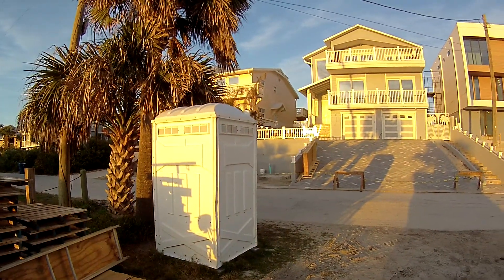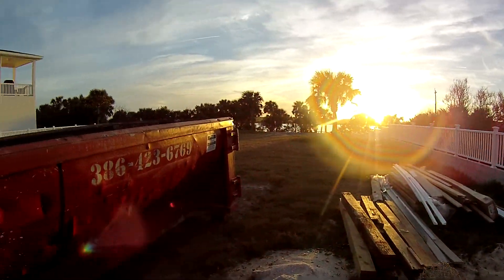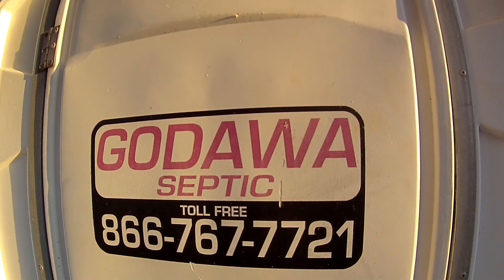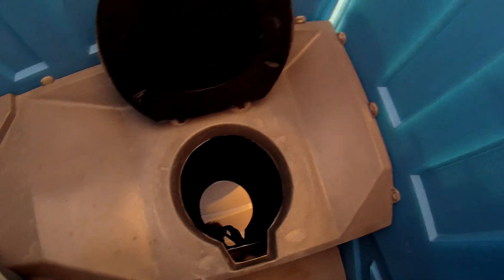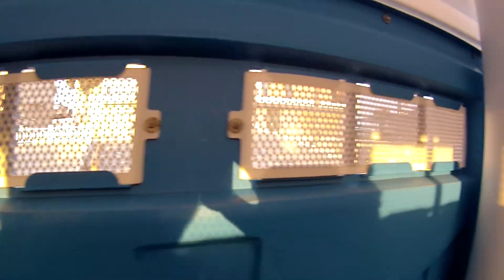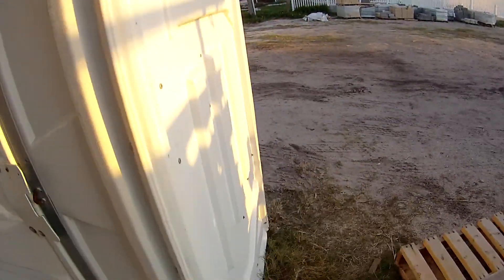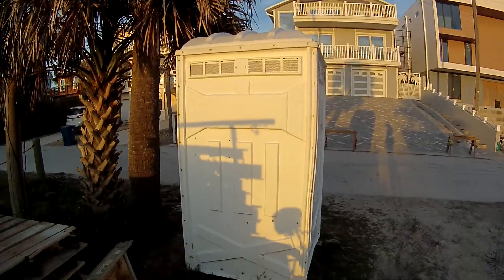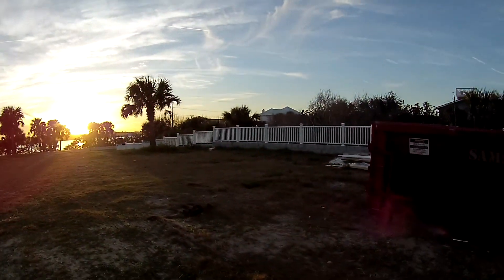Porta Potty Review S. Atlantic Avenue New Smyrna Beach Florida - Feb 10, 2018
This is a Porta Potty Review on what appears to be a construction site for a new home on a 2nd row lot at New Smyrna Beach Florida.  This is a white in color Porta Potty a first and very blue inside!  This is a Godawa Septic Porta Potty gave it a medium thumps up!